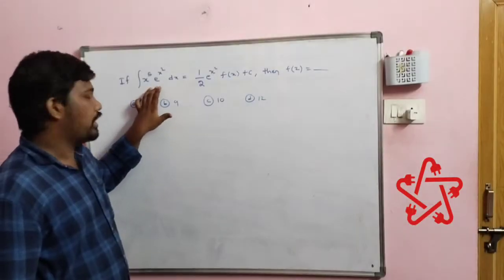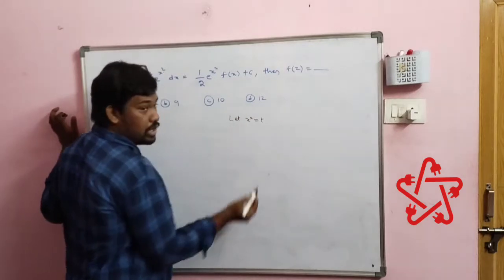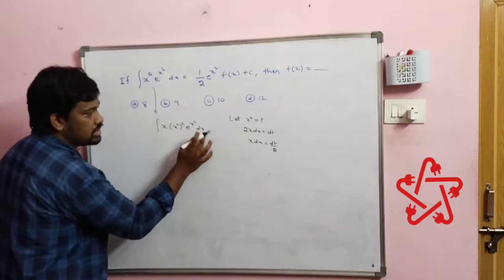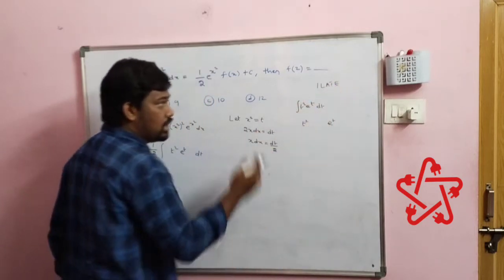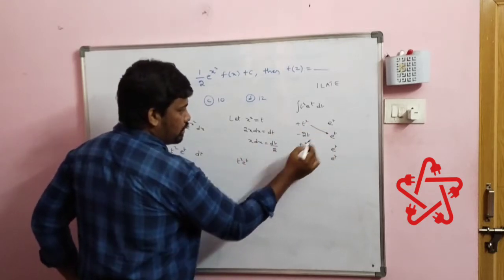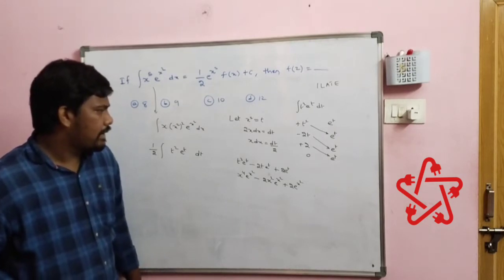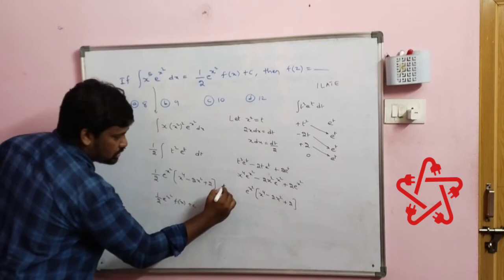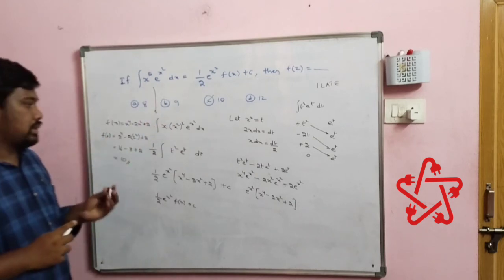MATHS problem 1 from TS ECET 21